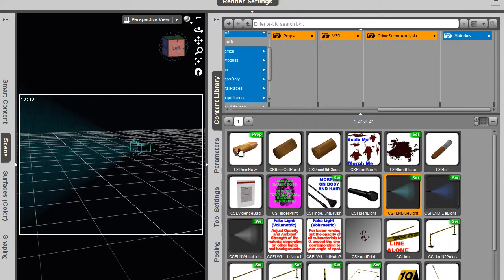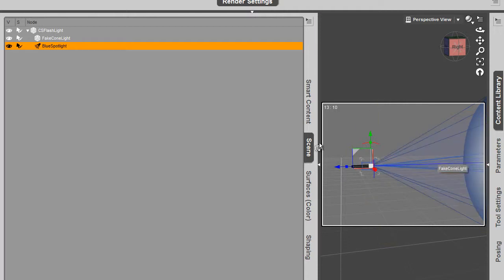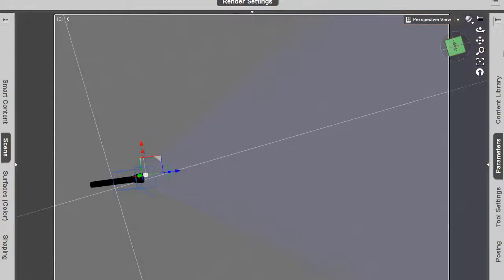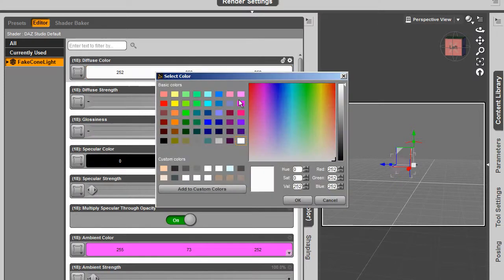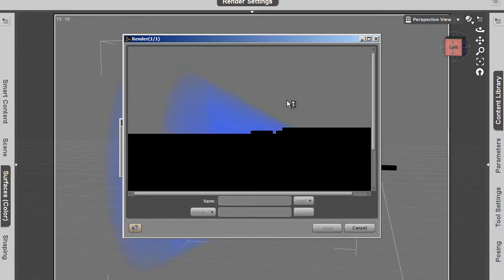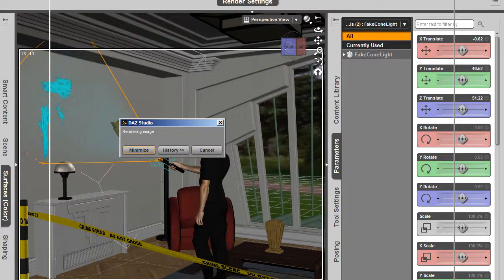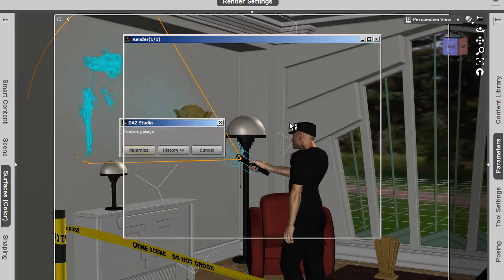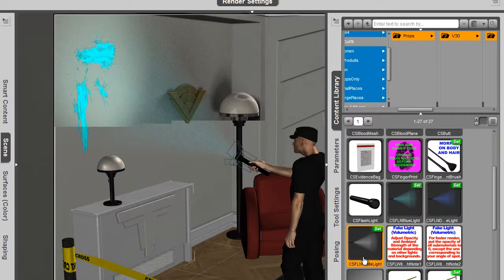DAZ Fake Volumetric Beam Tips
Hello Everybody,
Here is a small presentation on tips to use the "fake" volumetric light beams included in the DAZ version of the "Crime Scene Analysis"